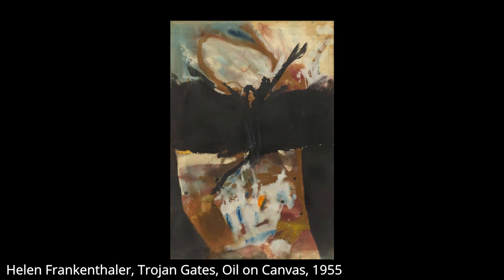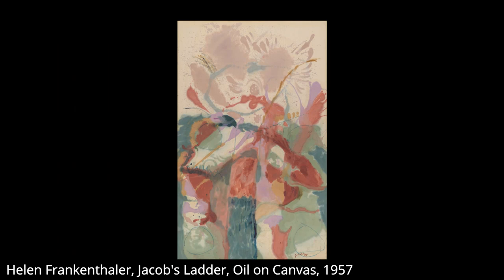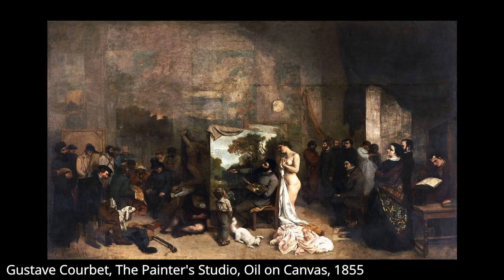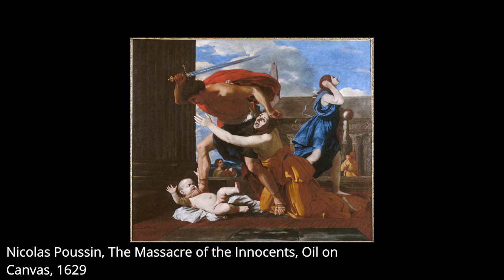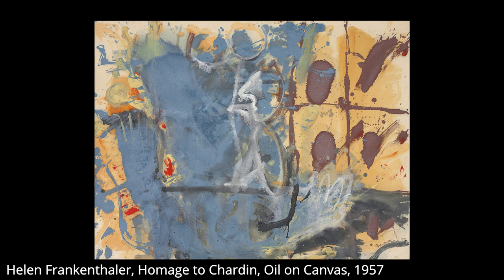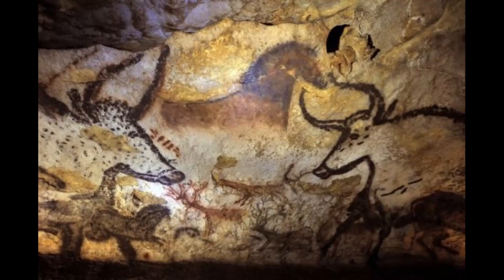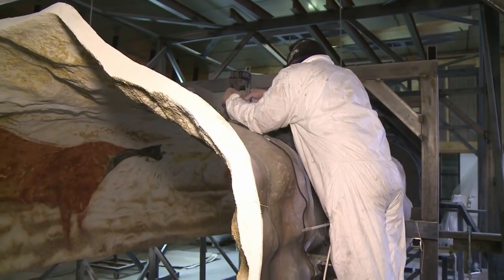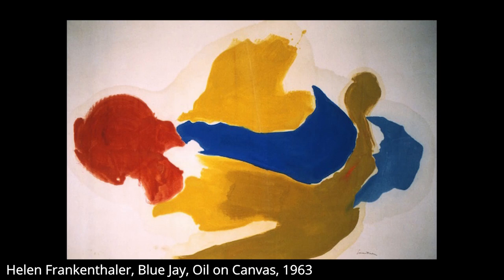Embracing the Fleeting: Helen Frankenthaler and the Living Painting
A video essay on Helen Frankenthaler's paintings and their relation to the Living Painting myth.